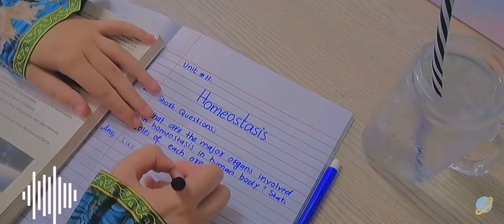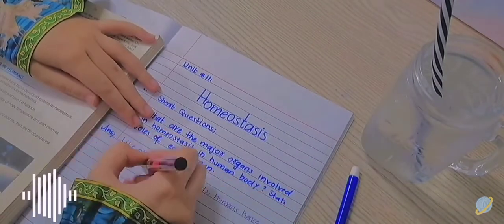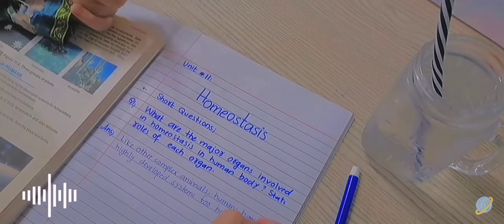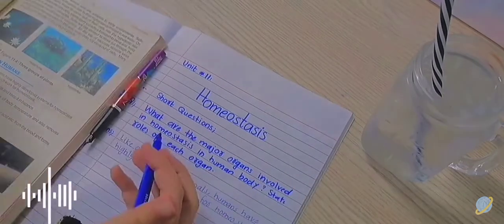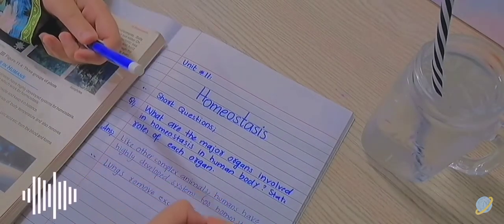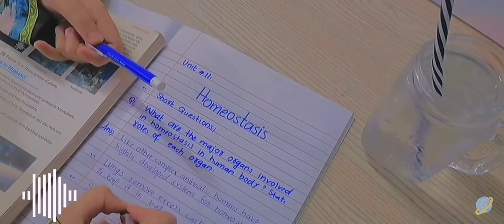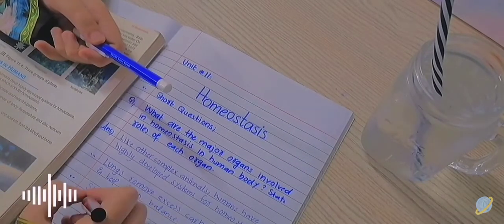study ✏ with me